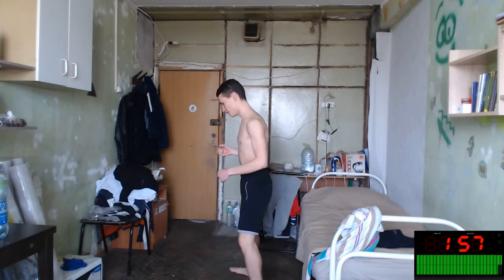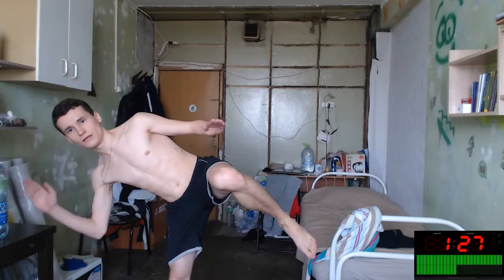How to do correct The Heel Hook Kick? | 3 Minutes of Practicing Kickboxing | EJSport 96